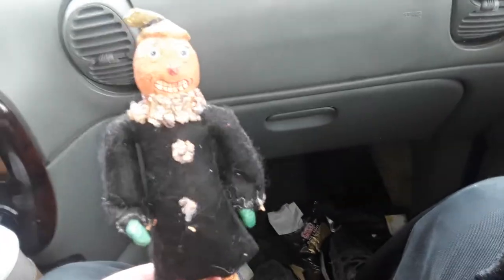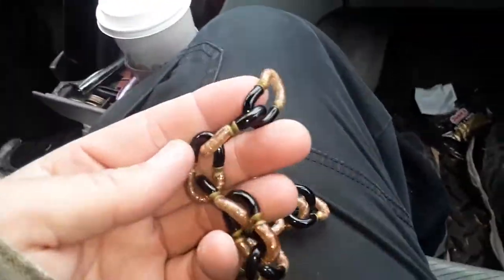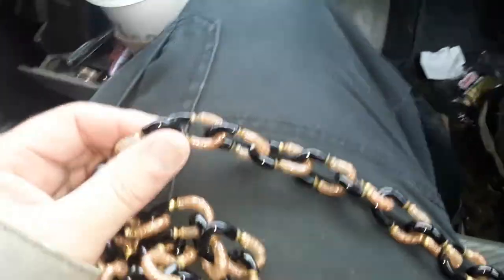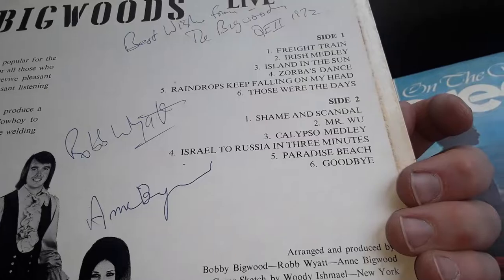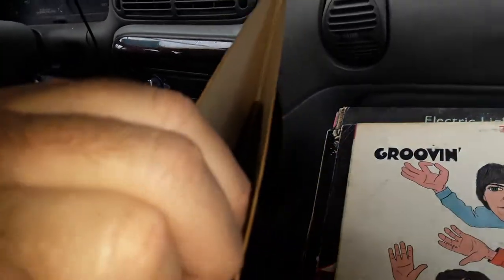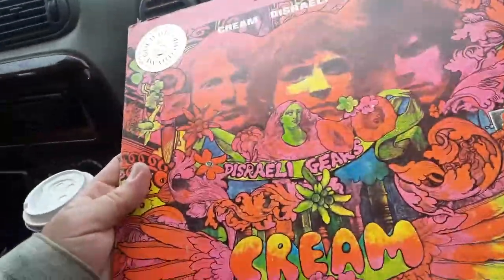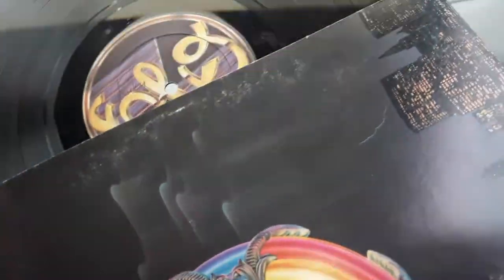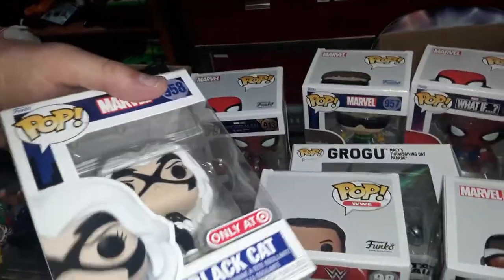Garage Yard Estate Sale Pick Ups 5/6/22 Monnie Wilson Witch Pumpkin Seguso Chanel Necklace Records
Garage Yard Estate Sale Pick Ups 5/6/22 Signed Monnie Wilson Folk ArtWitch Pumpkin Paper Mache Halloween Figure Murano Glass Archimede Seguso Chanel Necklace Records

S50

The Scummy Resellers, 2ndhanddaisy, ASAP_Zonk, VideoGamerDaryll, Video Games, Finds, Pick ups, Scores, Games, Gaming,